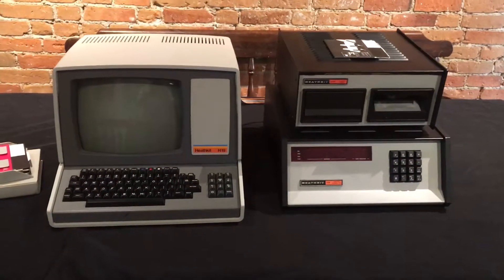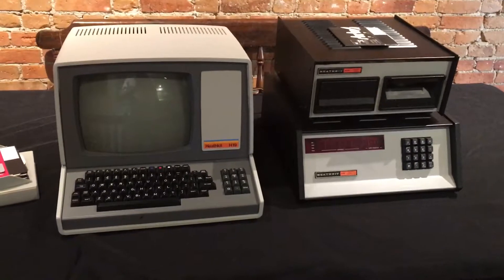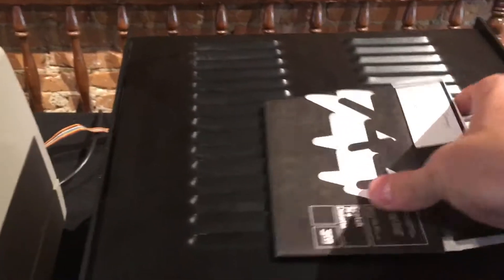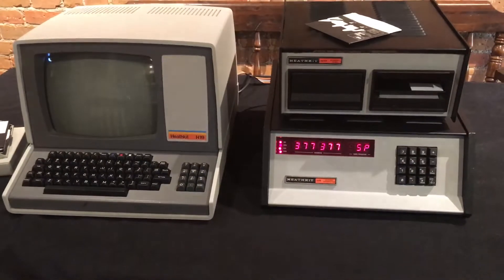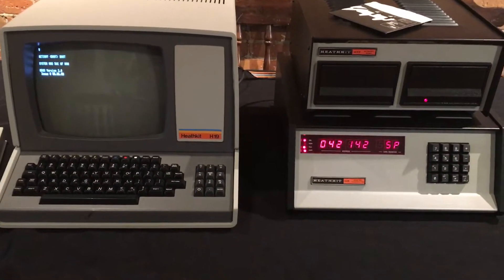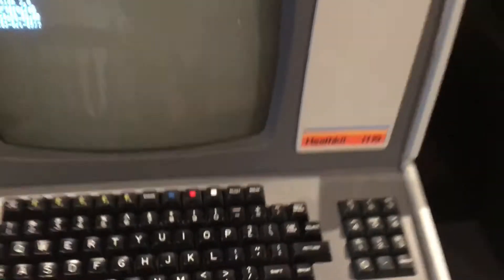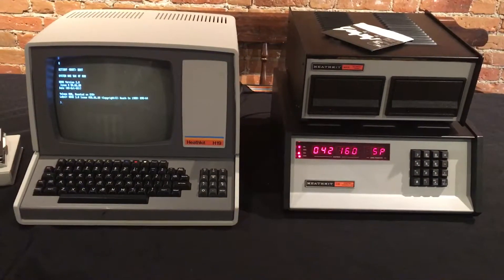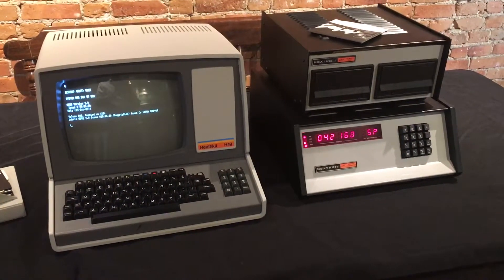Heathkit H-8 Computer w/ H-17 Disk System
A video demonstration of a 1980 Heathkit H-8 Computer booting HDOS from it's H-17 hard sectored floppy disk system. This H-8 is using an H-19 terminal.